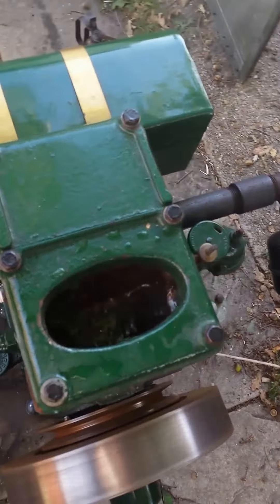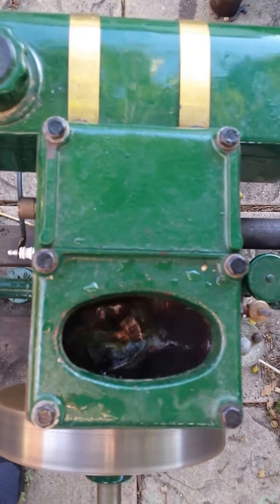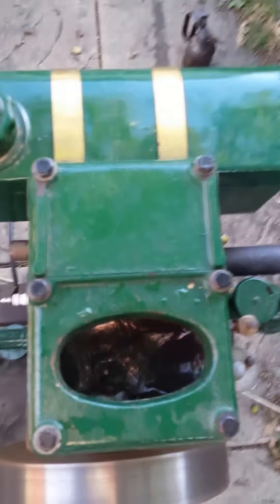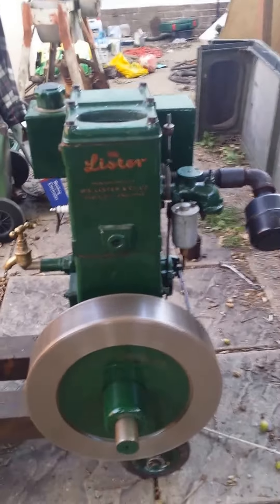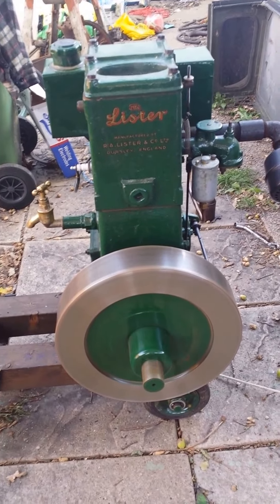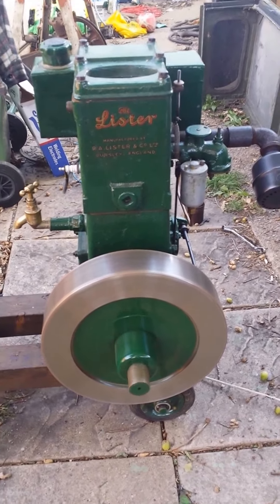Running Lister D Stationary engine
this is my sons running Lister D stationary engine